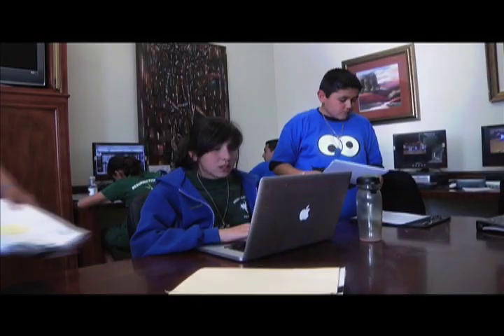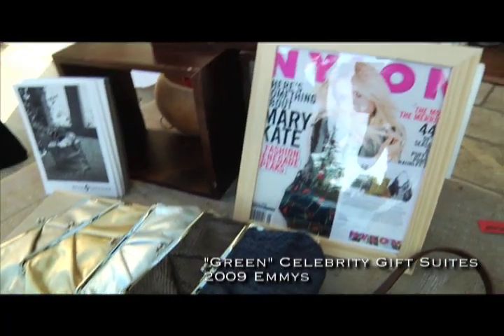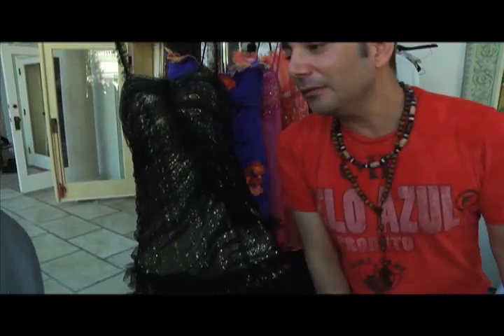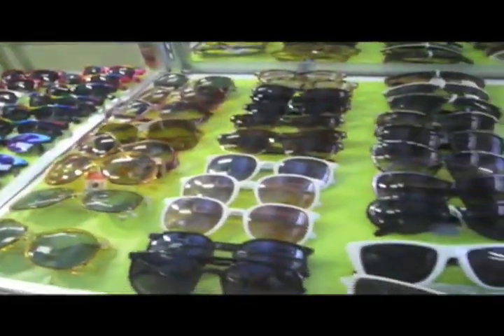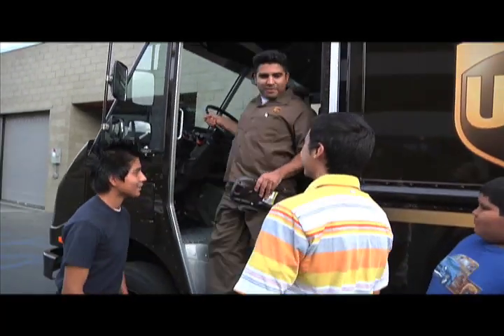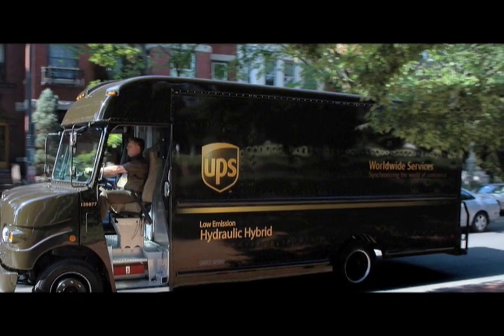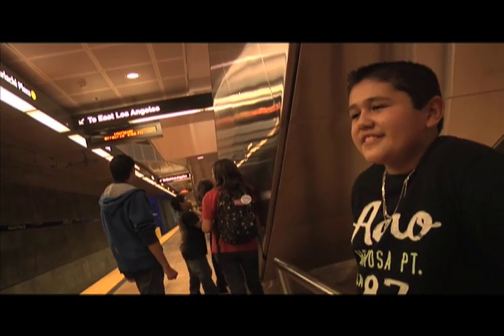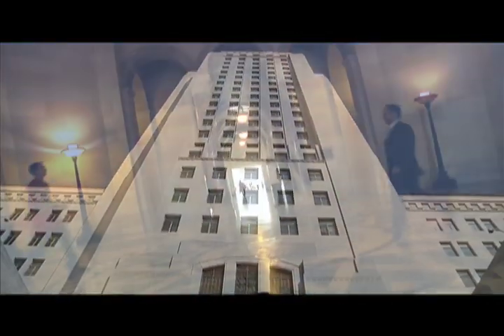Happy Planet (part 2)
Inner city youth from The Hollenbeck Police Activities League embark on a mission to inspire their community to help save the planet.